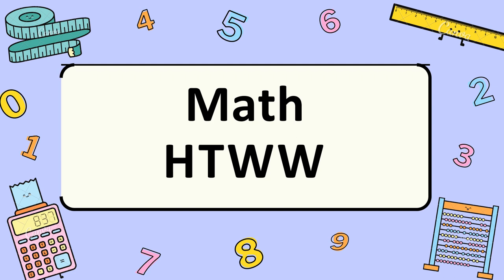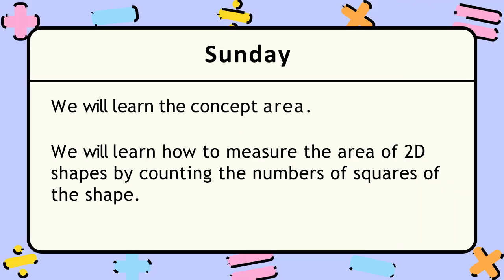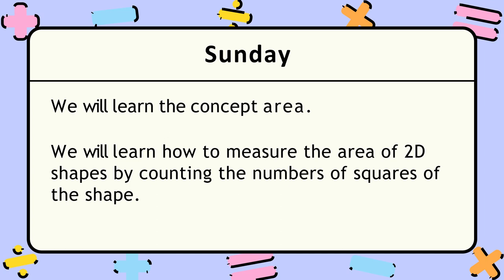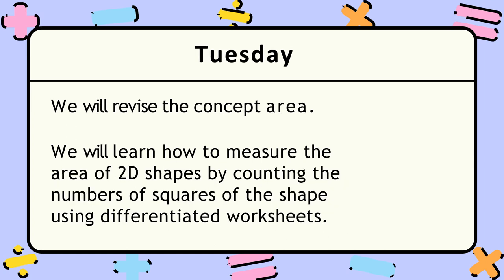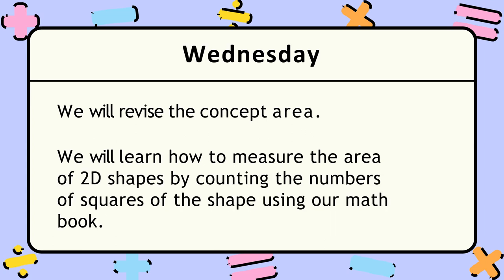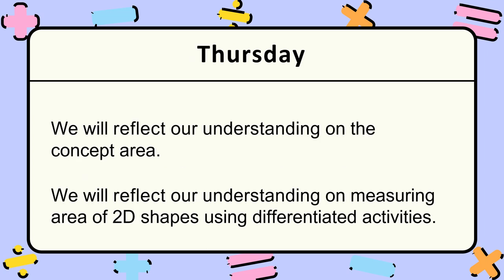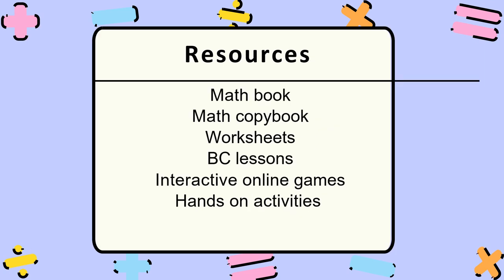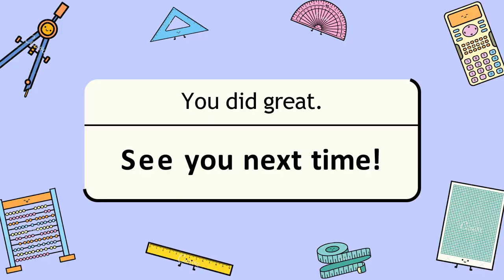Measurements - Grade 2 - Week 4 - By Ms. Nour Al-Sa'idi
A video description: Exploring the fourth week, on our fourth unit (Measurements), we will focus on measuring the area of 2D shapes.